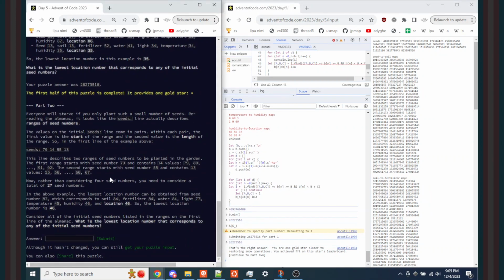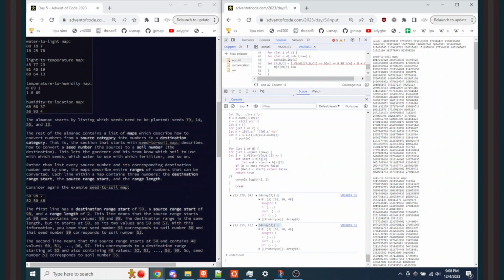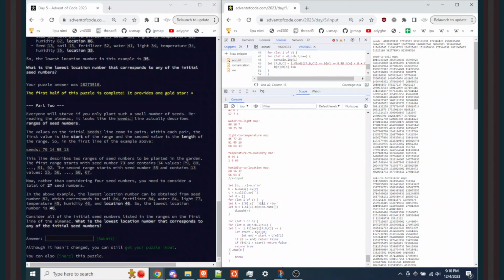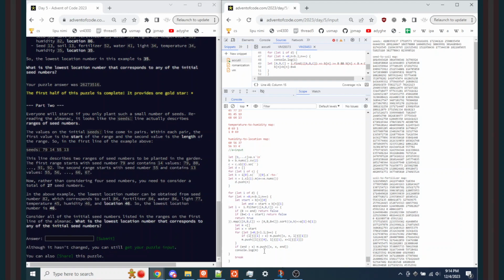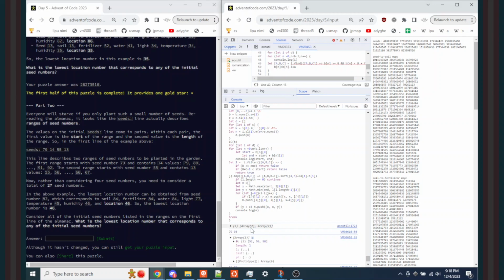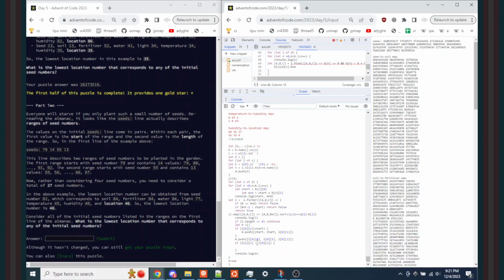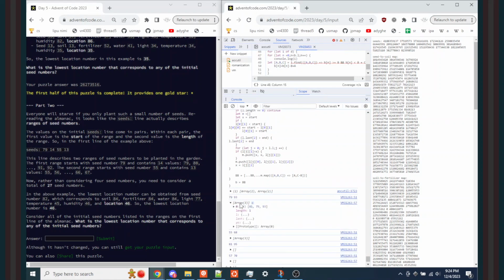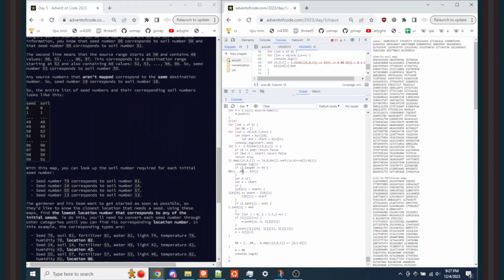that took a while; Advent of Code Day 5 (#20/#120, 5m8s/27m59s)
congrats to 5space and kroppeb for 1st and 2nd, 5space demolished everyone lol